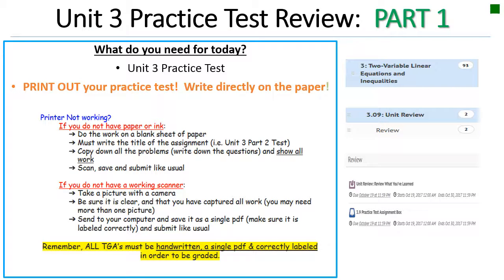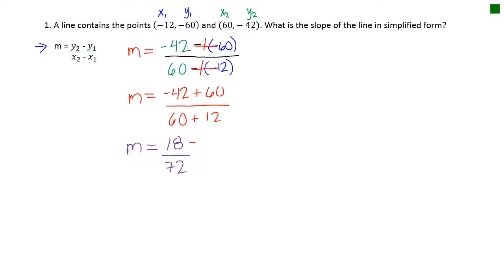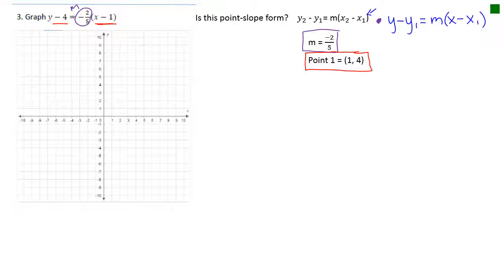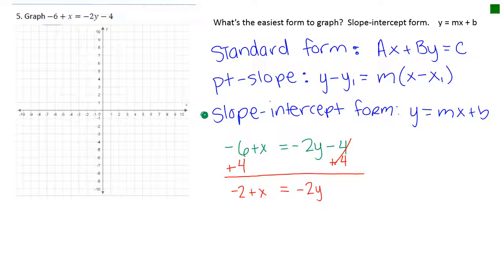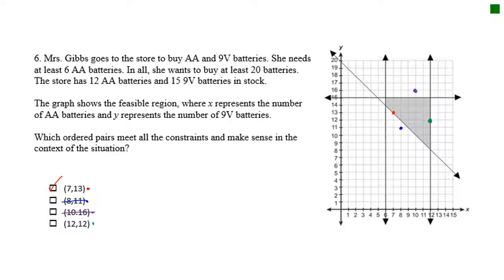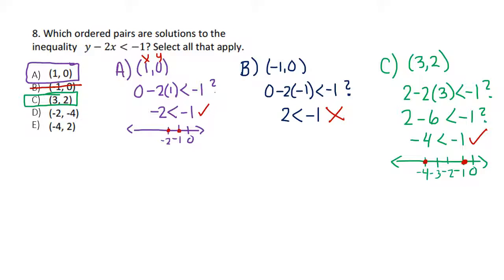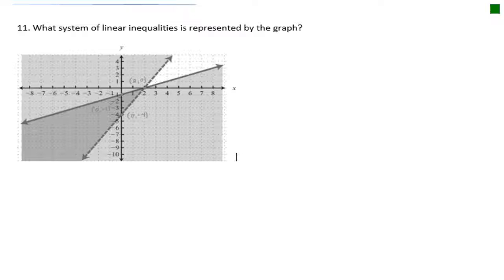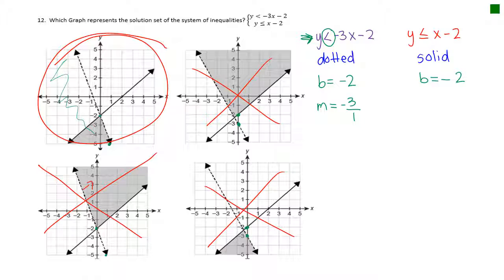3 09 Unit 3 Practice Test Recording